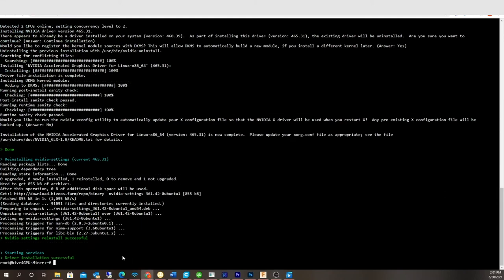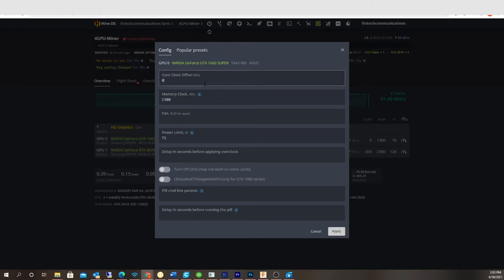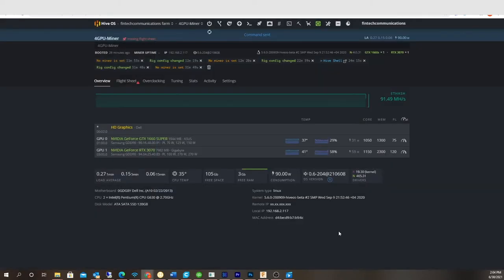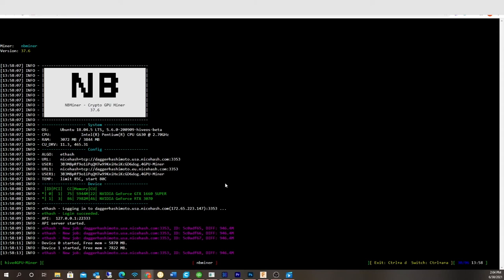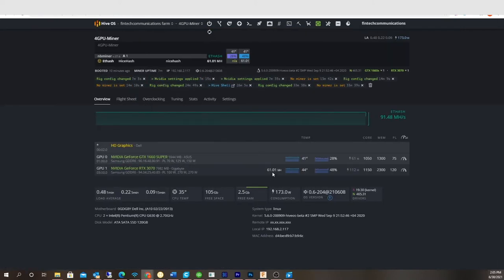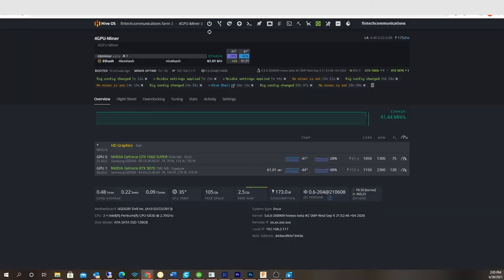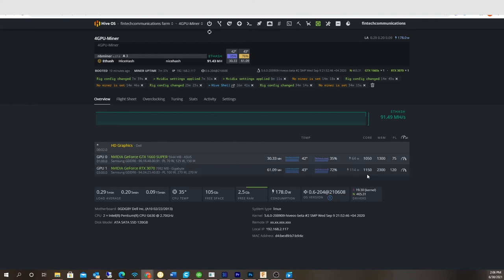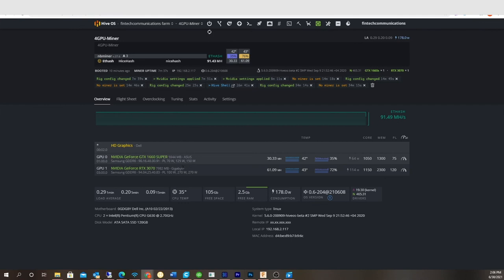HiveOS GPU Core Clock Lock On Nvidia 1660 super 3060 3070 3080 3090 reduce power consumption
This is a pretty cool new feature on some miners. You can statically lock the GPU core clock reducing power. I personally save 24 watts of power on a 1660 super and 3070. If you have a dedicated computer to mine then you need to be running HiveOS. Windows mining is garbage.

Nice 3070 Video Card
If you found this video helpful or would like help fund future experiments. please donate below.